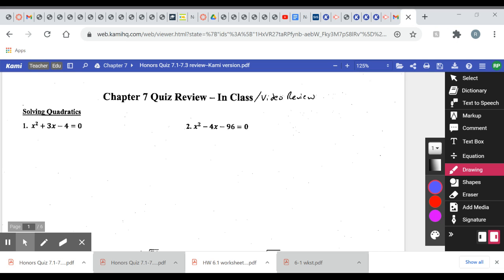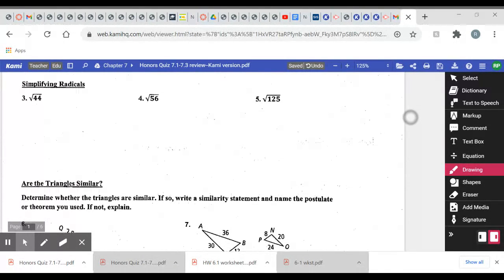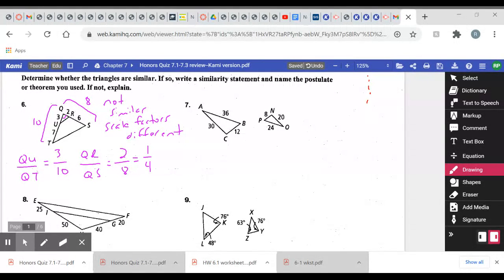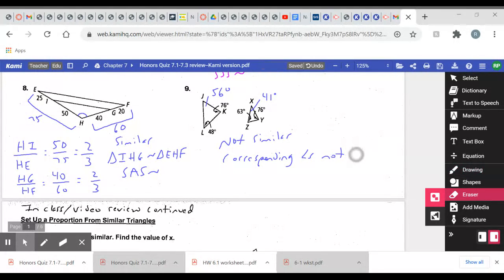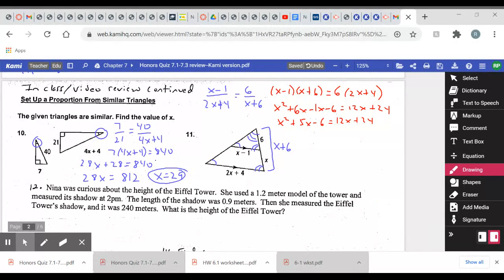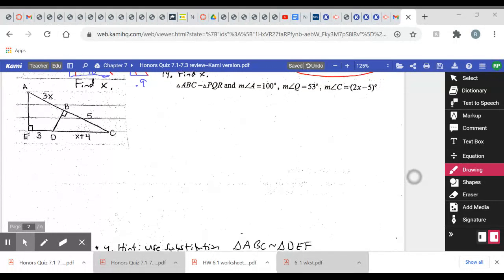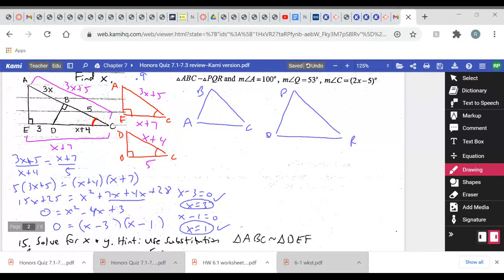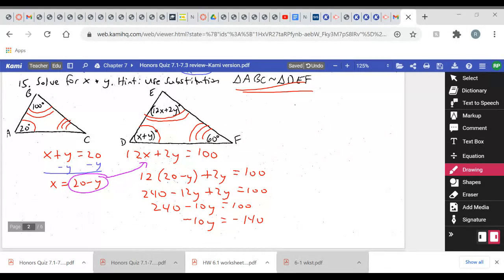Quiz 7.1-7.3 review (1st page--#1 - #15)